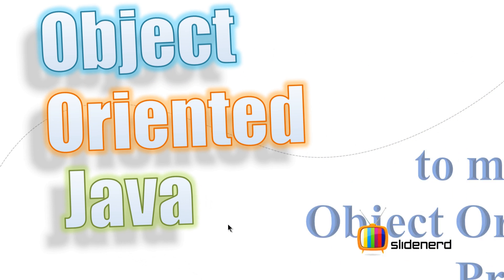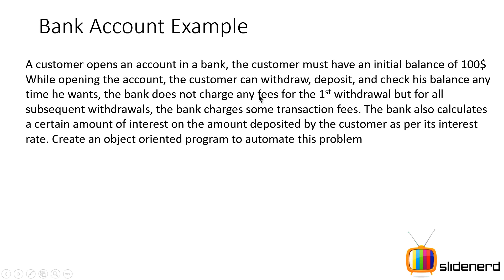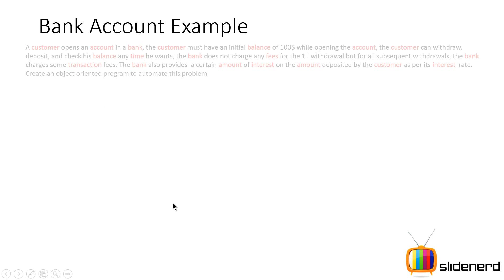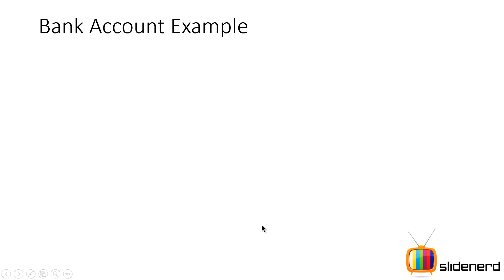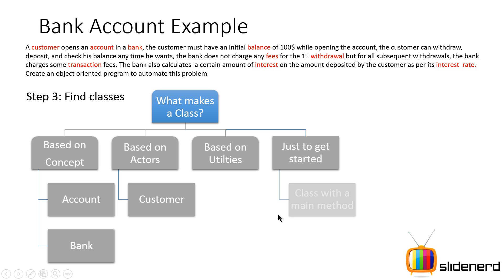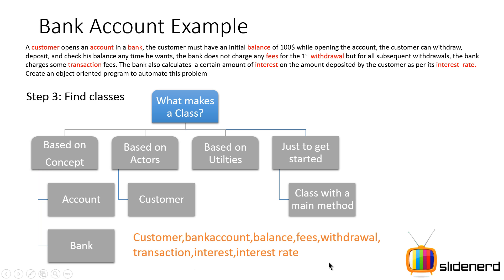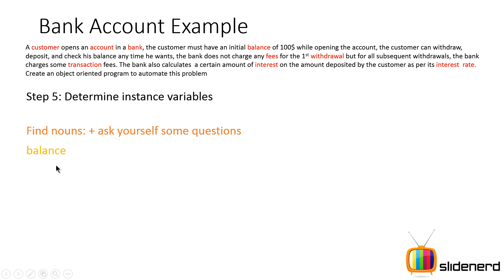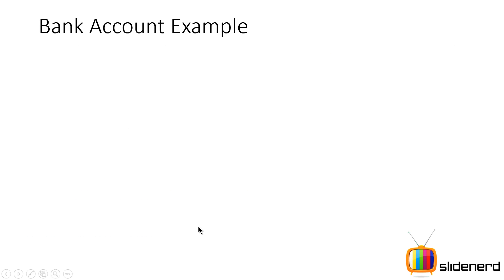25 Java Example Program Bank Part 1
This Java Tutorial video shows a simple java Example program to simulate the working of a bank and the customer trying to deposit money in the account. This video talks how to form the 3 classes, Customer, Bank and Account in our problem and how to use the nouns and verbs to define the model for our classes, the instance variables and methods in each of them